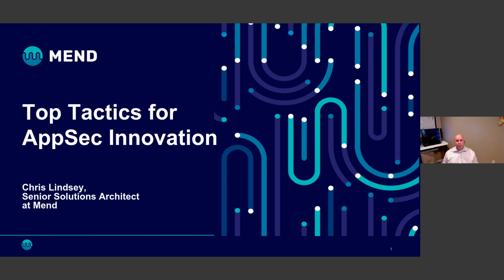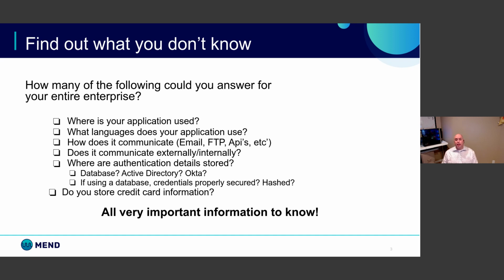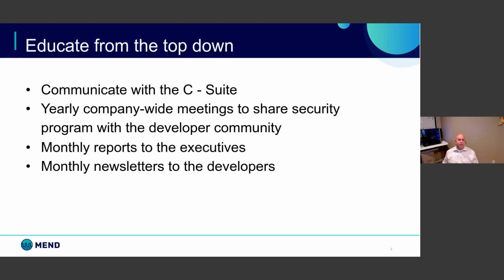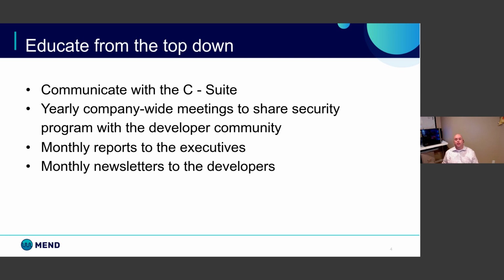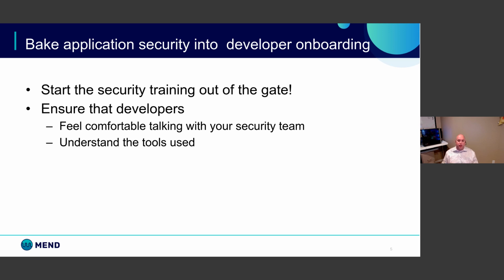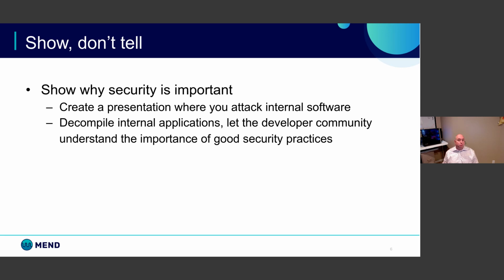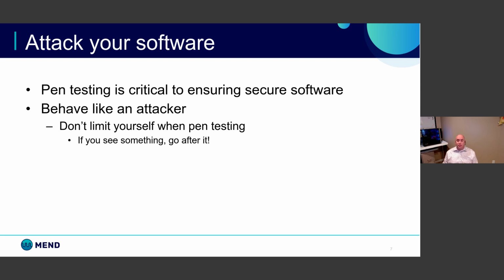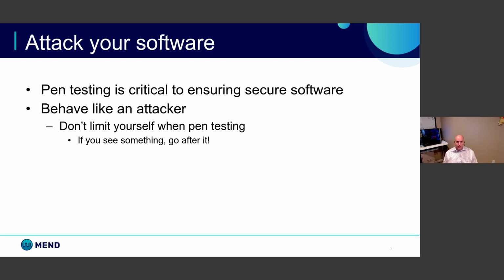The CISO’s Guide to AppSec Innovation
Threat actors operate by an ironclad rule: If it’s important to businesses, it’s important to them. And they certainly understand the crucial business role of applications. Applications are now the number one attack vector, while software supply chain attacks increased 650 percent in a year. Clearly, if you don’t already have a modern application security program that can support today’s digital world, you need to build one.
• But how do you make sure that your program will be effective? To achieve this, you should answer a set of key questions that we cover in this webinar, where you’ll learn:
• What you should know to build an effective AppSec strategy (and probably don’t)
• Why and how you can ensure that you have buy-in to AppSec from the top down in your organization
• How and why to bake in application security to developers’ working practices
• Why you should think like attackers to beat them
• What tools and strategies enable you to achieve this
• Why AppSec needs to be integrated across the entirety of a development program

Speaker: Chris Lindsey, Senior Solutions Architect at Mend.io